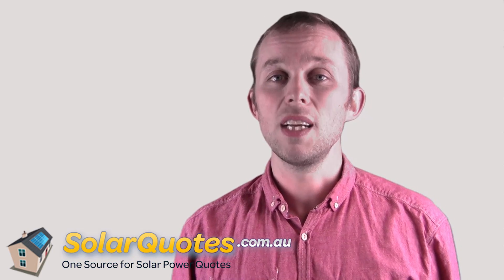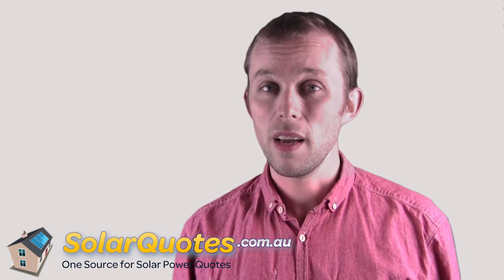Which Direction Should Your Solar Panels Face?